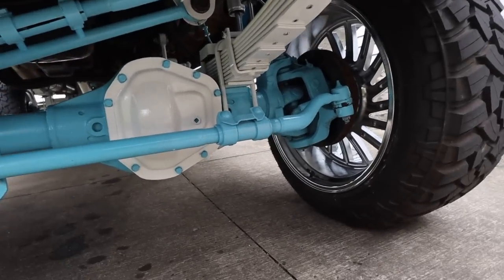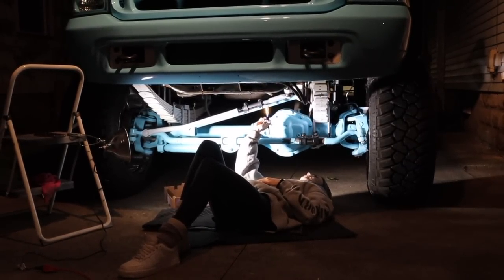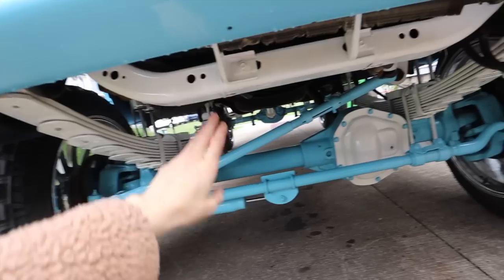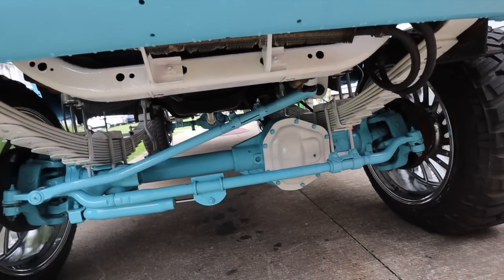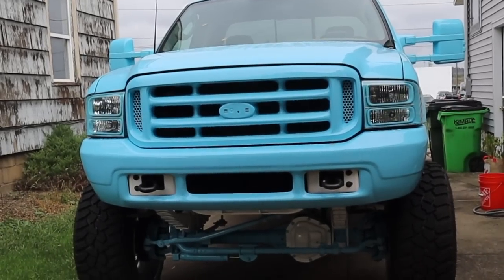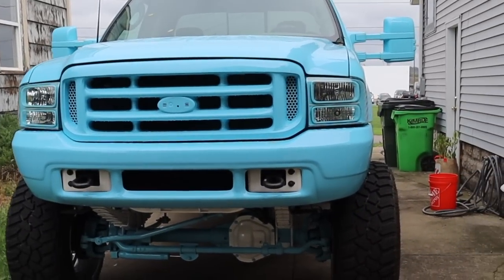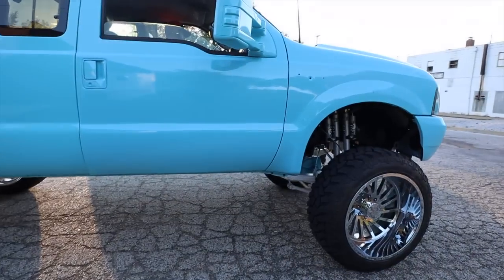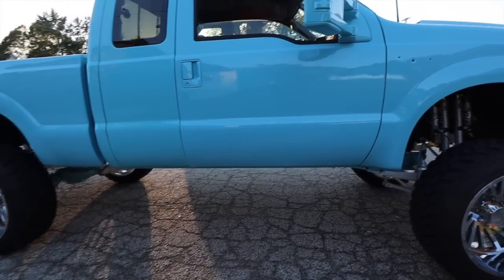I TURNED THIS OLD PIPELINE TRUCK INTO MY DREAM TRUCK!!!!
Cablight bulbs